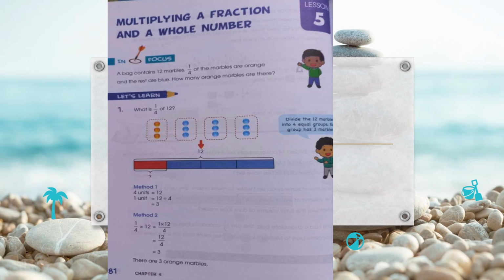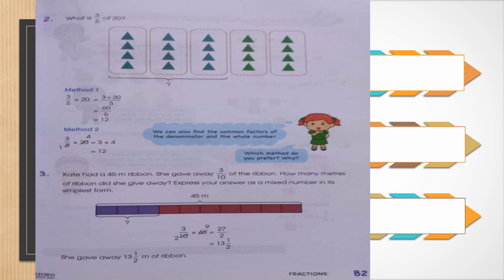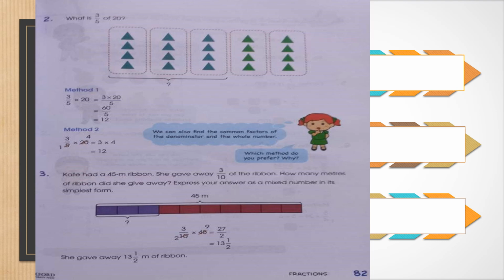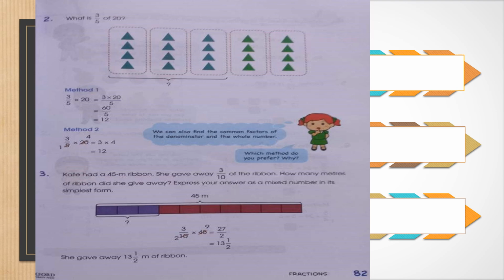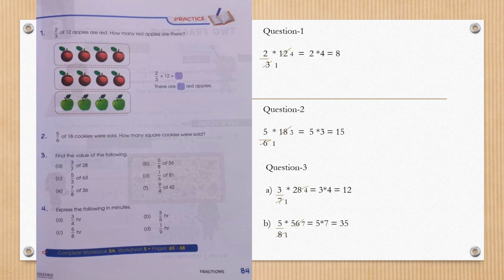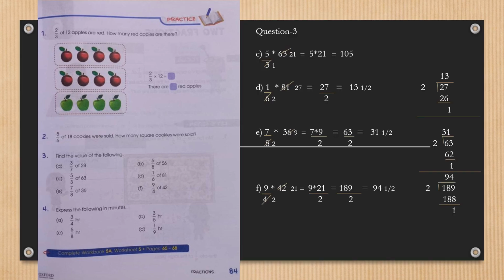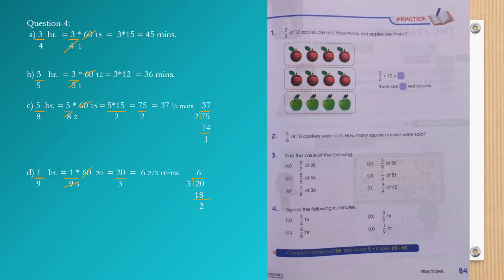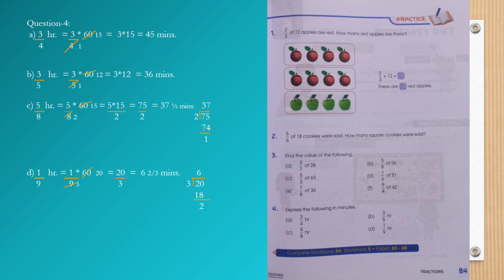Fractions - Chapter # 04 (Lesson-5)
Multiplying a faction & a Whole Number